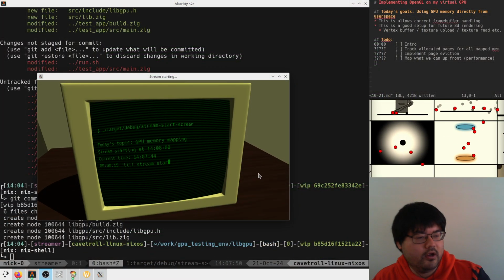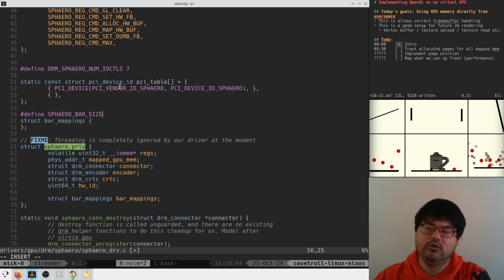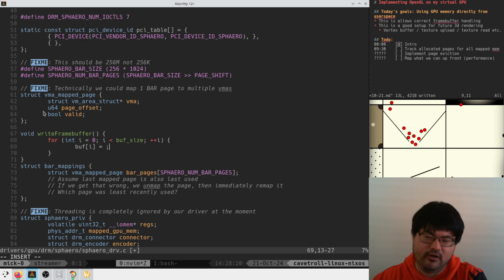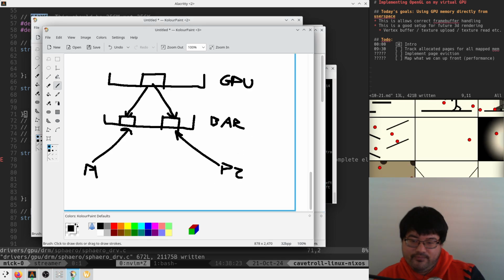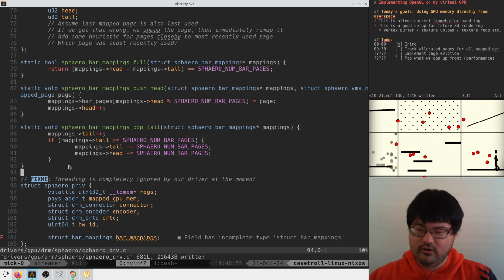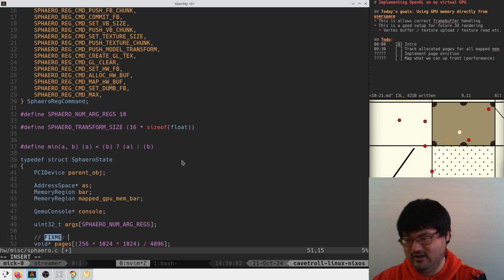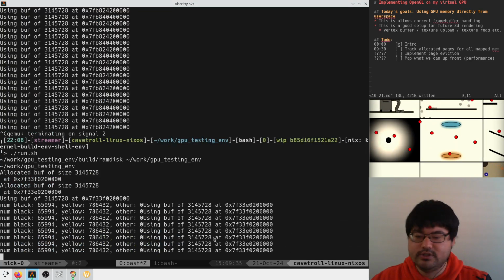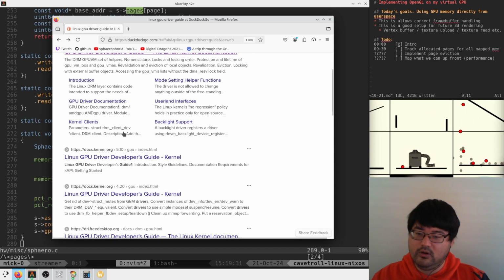The simplest GPU paging algorithm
00:00 Intro
09:30 Figure out what we're gonna do
23:40 Make a circular buffer
49:30 Debug debug debug
01:09:00 I guess this was a bad idea